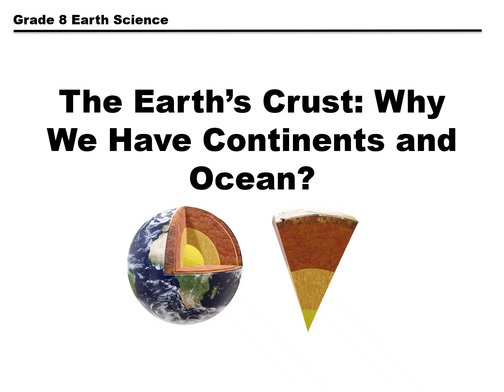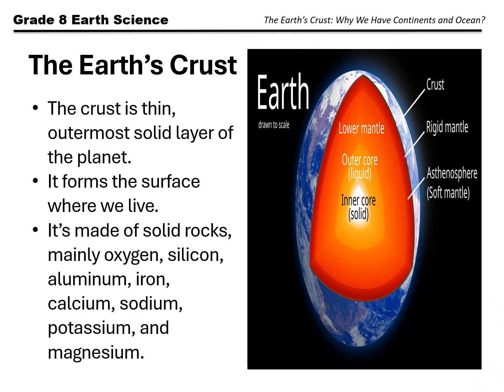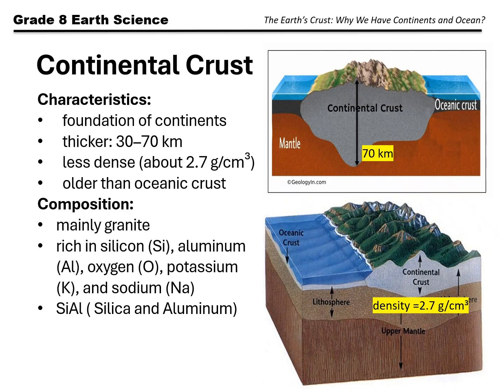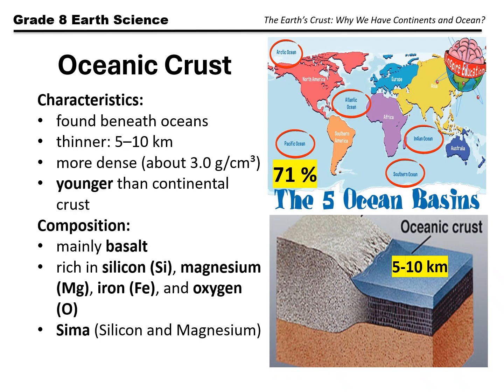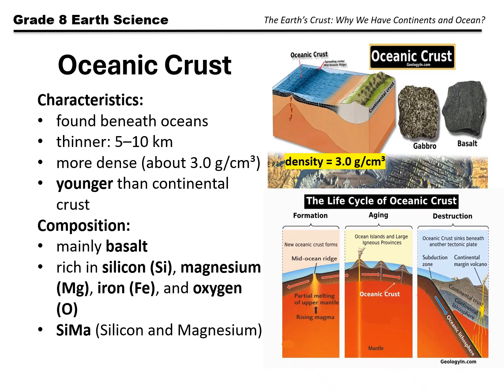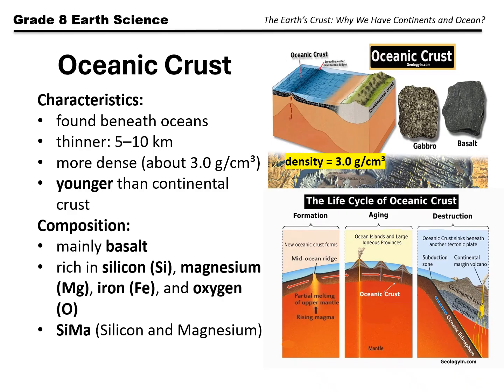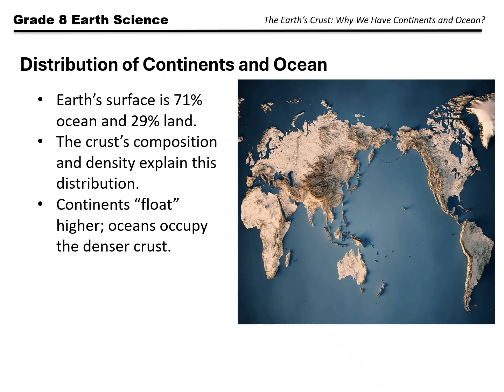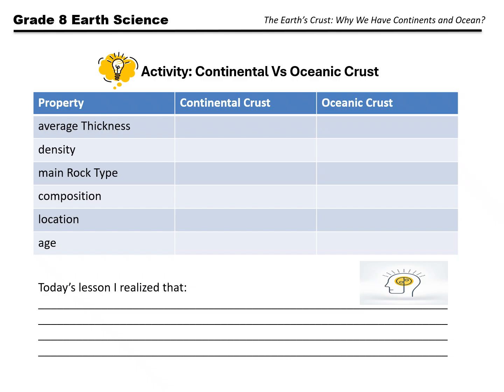The Earth’s Crust Explained! | Grade 8 Earth Science Made Easy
Welcome to another exciting Science 8 lesson @kingjuanlearnings
In this video, we’ll explore one of the most fascinating parts of our planet — the Earth’s crust! 🌋✨

You’ll learn:
✅ What the Earth’s crust is and why it’s important
✅ The differences between the continental and oceanic crust
✅ Their composition, density, thickness, and location
✅ How the crust explains the distribution of continents and oceans
✅ Fun visuals and easy explanations perfect for Grade 8 learners

Whether you’re a student reviewing for your exam, a teacher preparing a lesson, or just a curious Earth lover — this video will help you understand how our planet’s surface was formed and why it keeps changing. 🌎💫

💡 Don’t forget to:
📩 Comment your favorite fact about the Earth’s crust below!
📌 Layers of the Earth Explained for Grade 8
📌 Plate Tectonics and Earthquakes
📌 How Mountains and Volcanoes Form